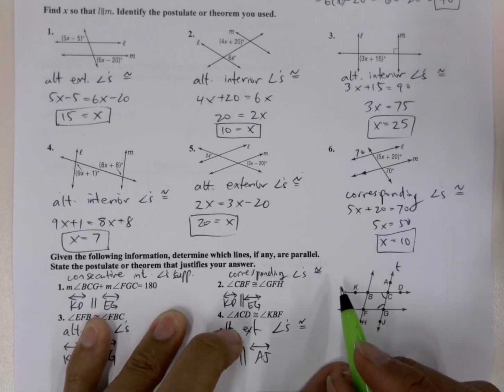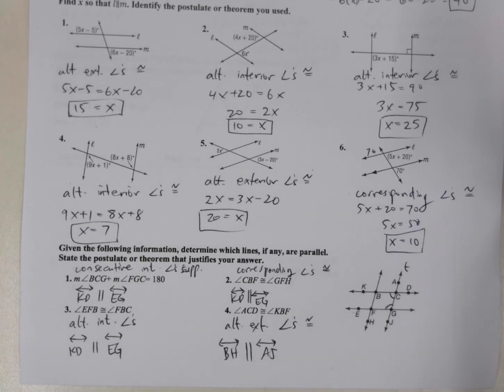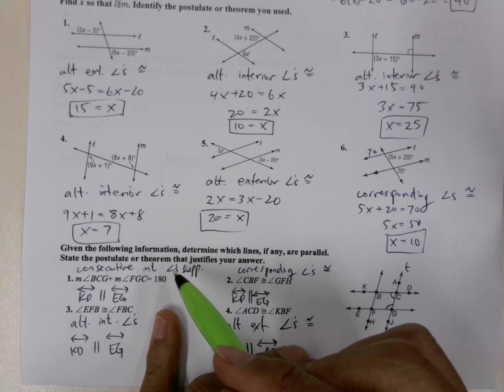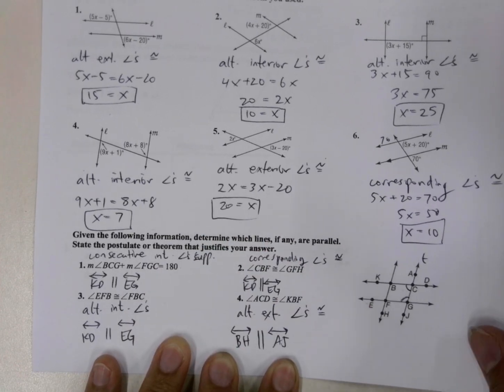ch 3 5 video 2